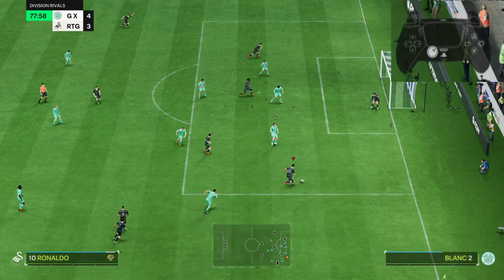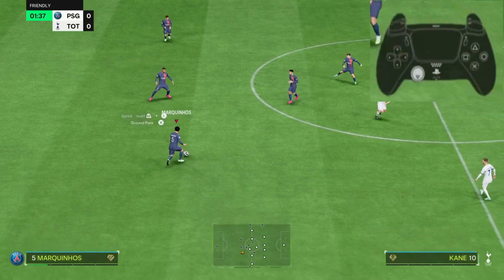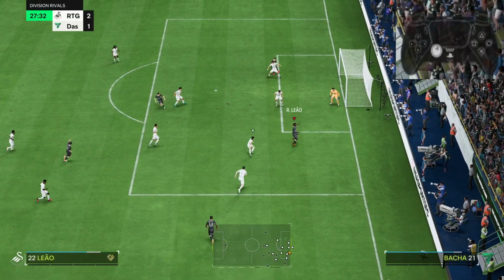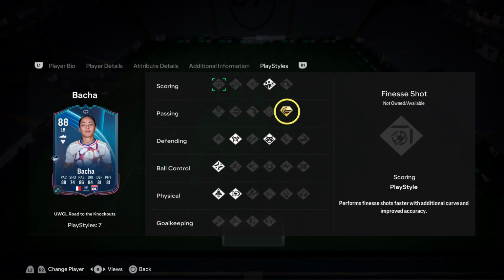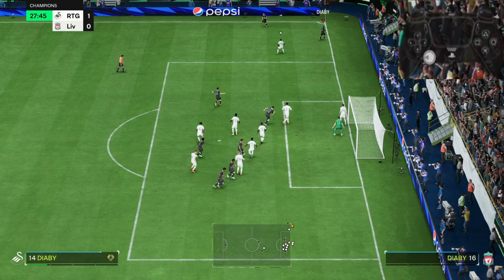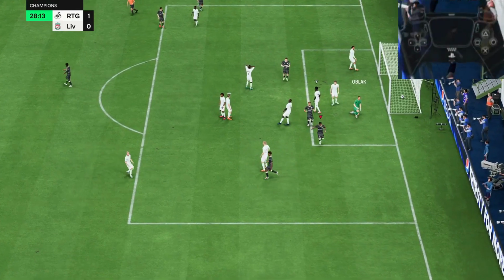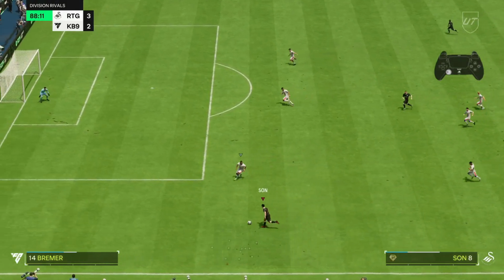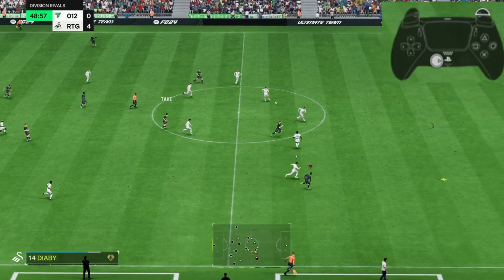3 most effective passes on fc24_@deepresearcherFC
Save 6% of FC 24 Coins, buying with code “DRFC”, go U7buy.com,

Fc24, ea sports fc 24, Fc24 pass tutorial, @deepresearcherFC